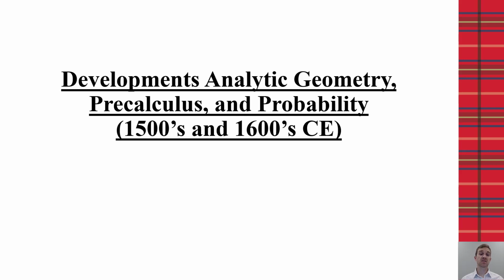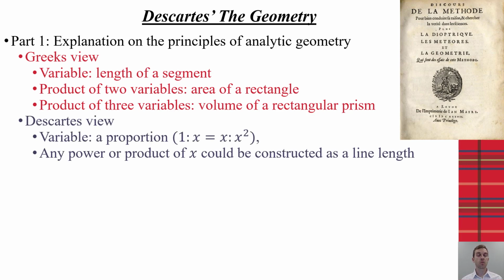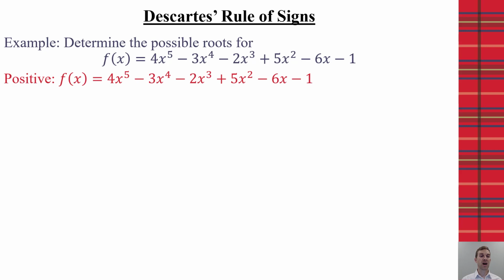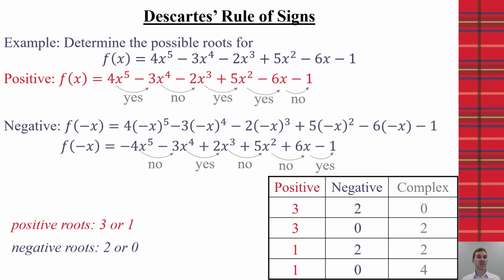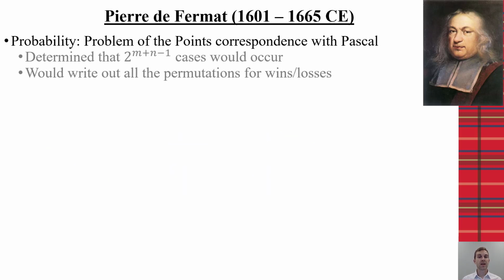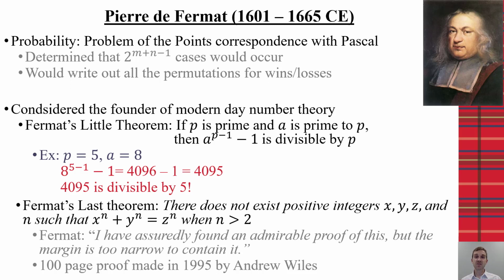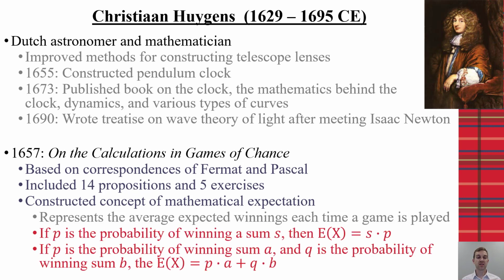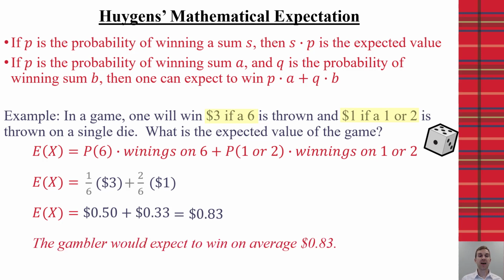Developments of Analytic Geometry, Precalculus, and Probability